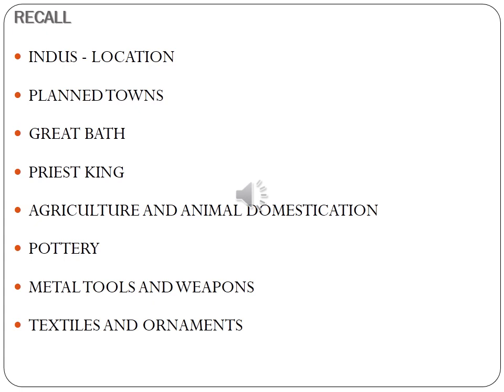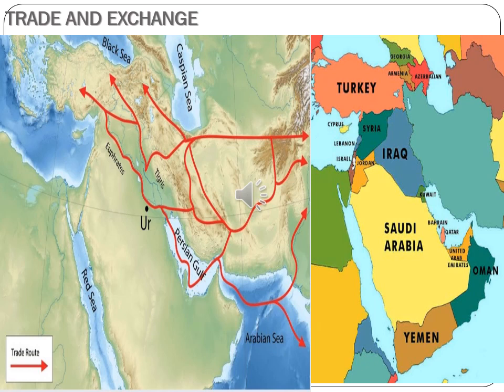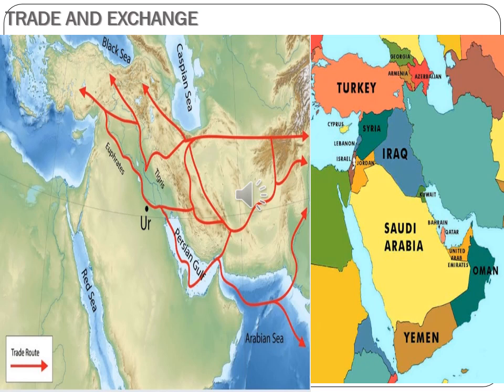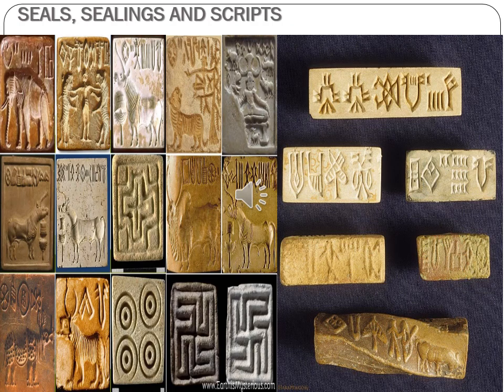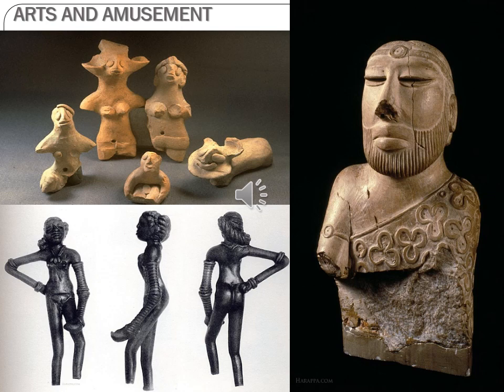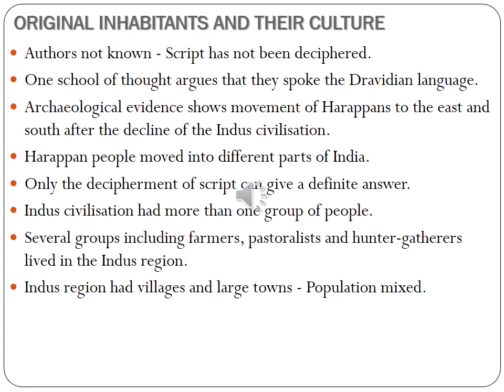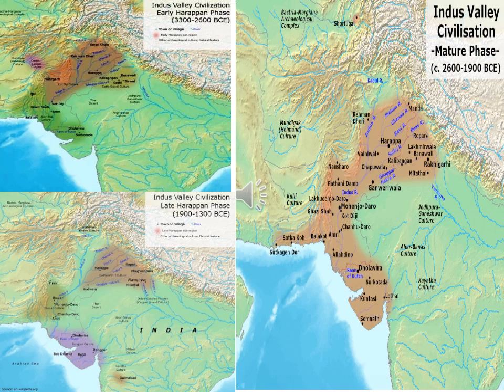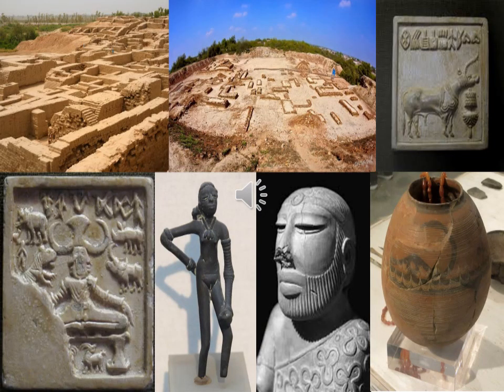IX DAY 33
INDUS TRADE - DECLINE